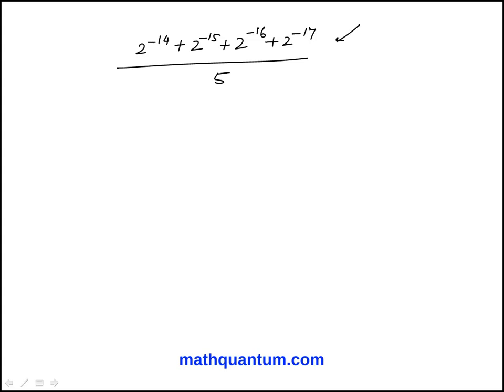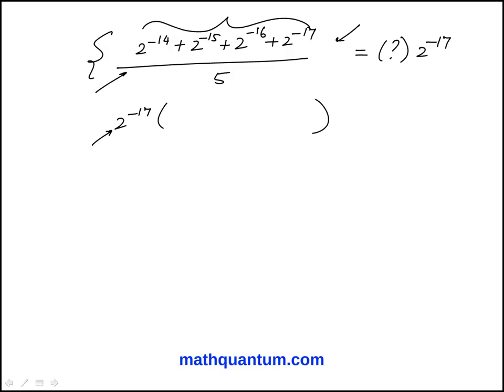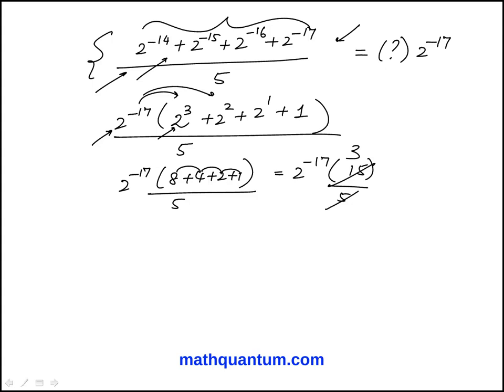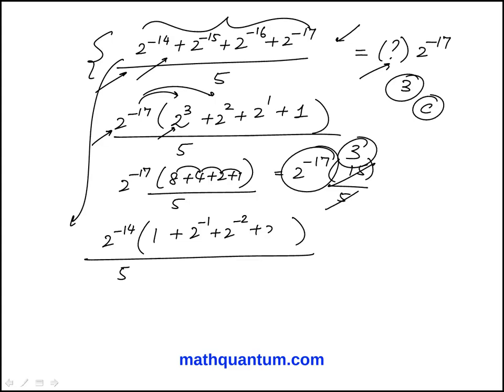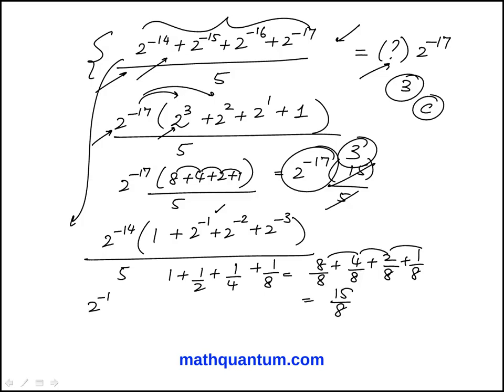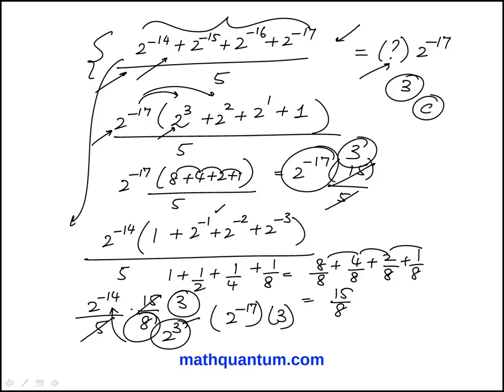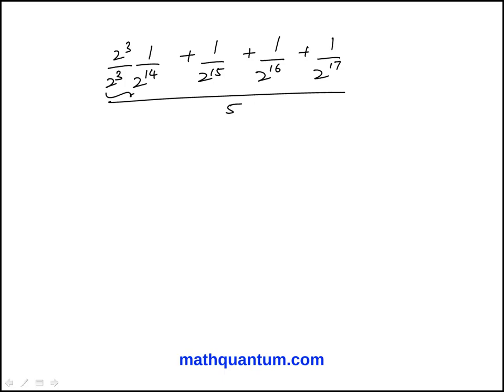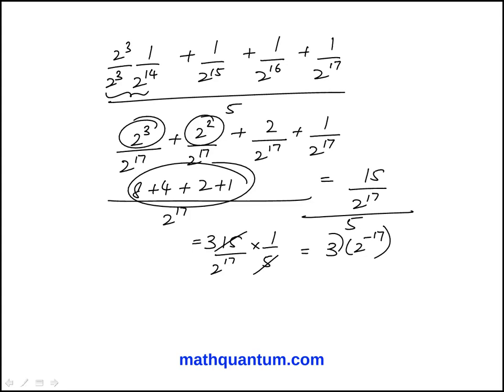Question 274 Quantitative Reasoning GMAT Official Guide 2026 2027